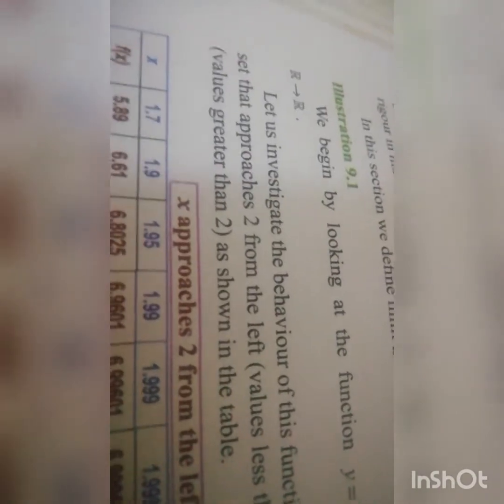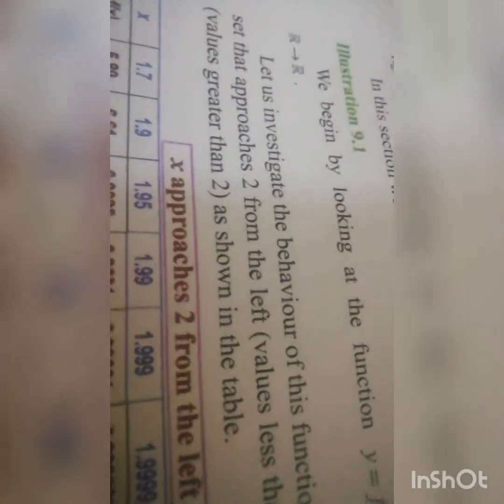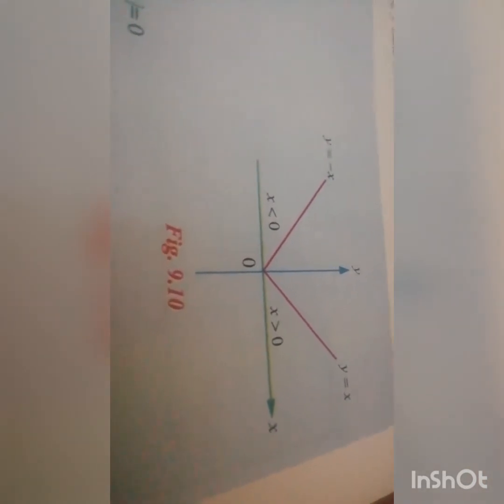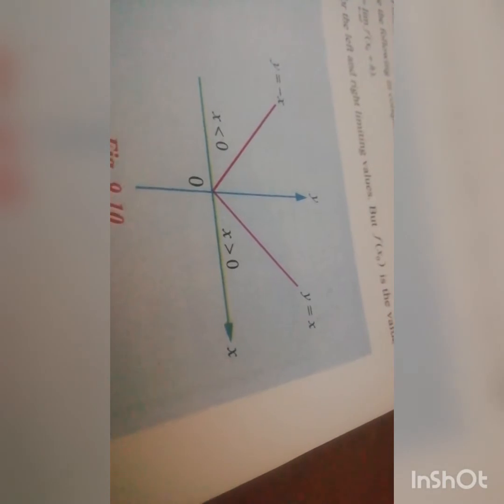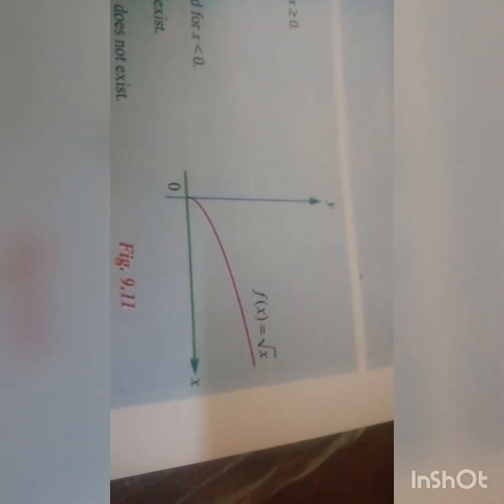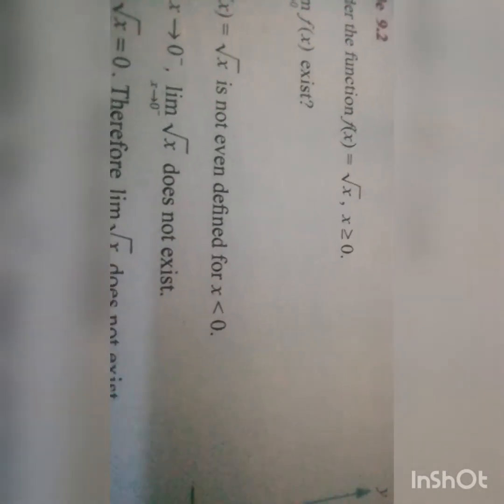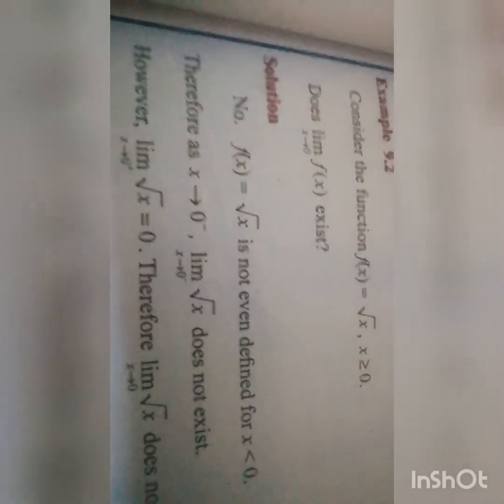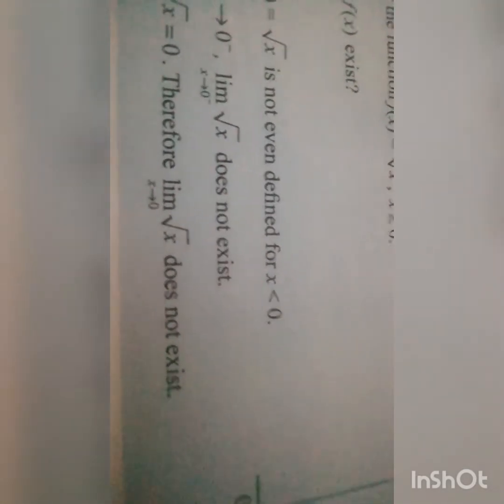Chapter 9 Limits and continuity introduction